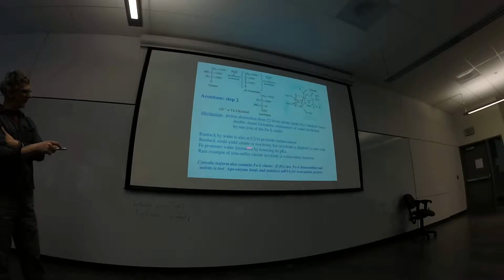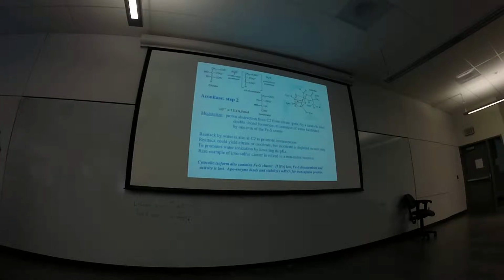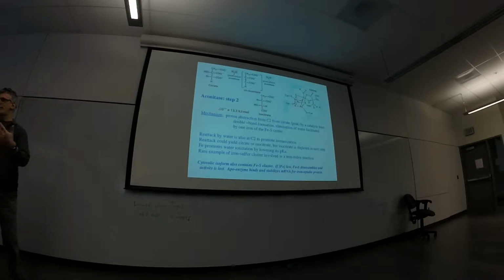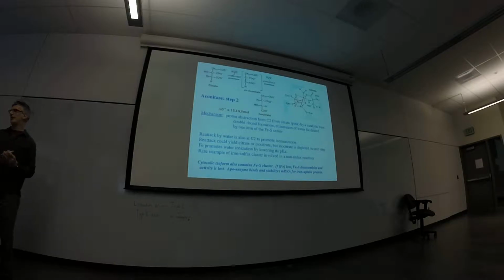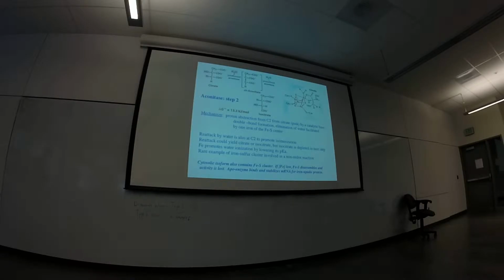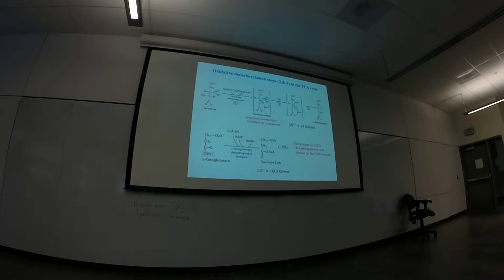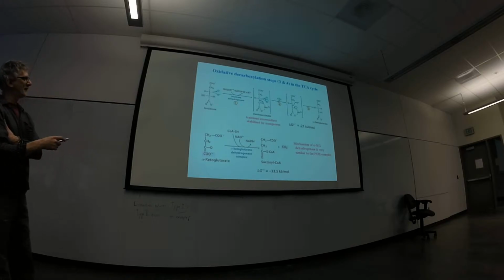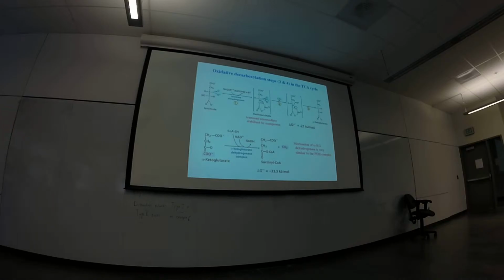Lecture 10 - TCA Cycle (Part 6)